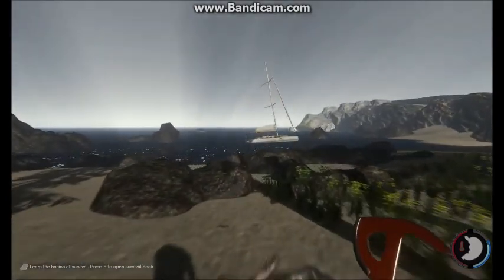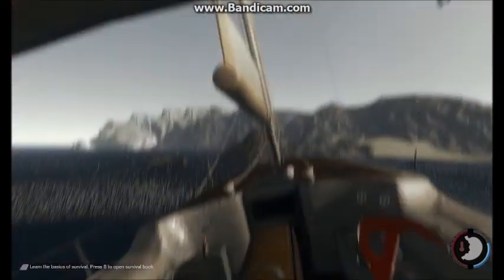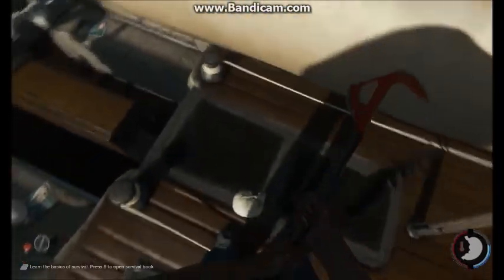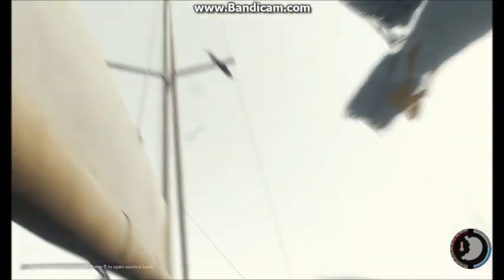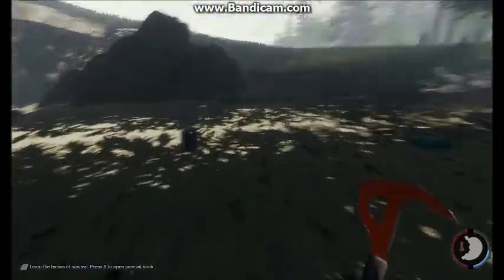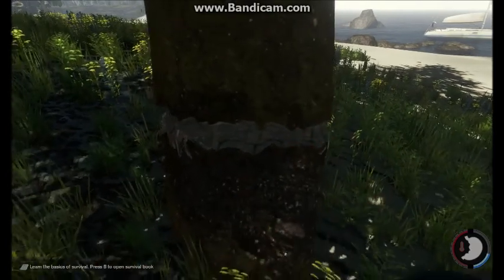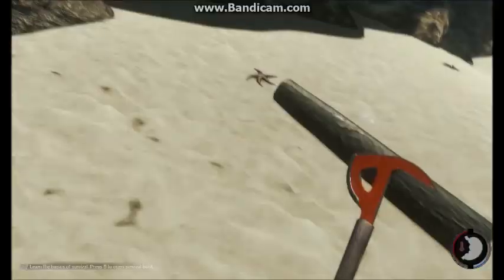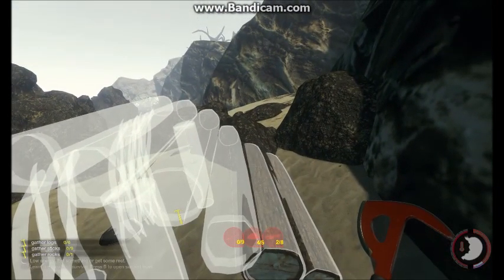The Forest part 1: making shelter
This is Grape Ape presenting you with the recently released alpha version of the forest. Today I will be showing how to build a shelter and what it looks like. I hope you enjoy the video.
Please leave constructive criticism, and helpful tips or suggestions to allow us to improve the quality of our videos as well as that of the channel. any support or subs are much appreciated.